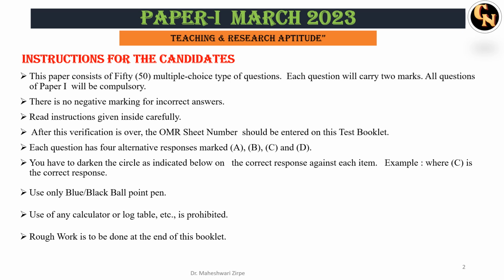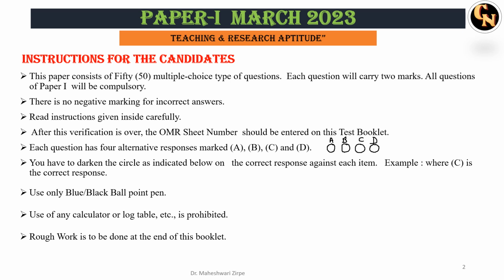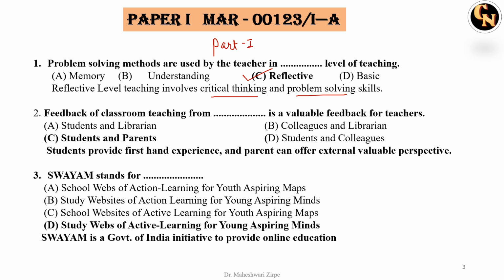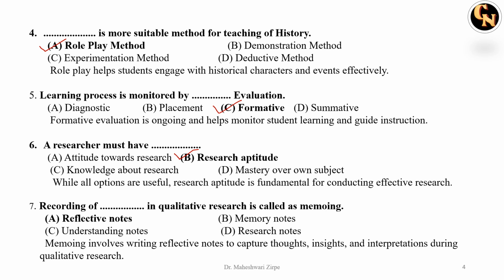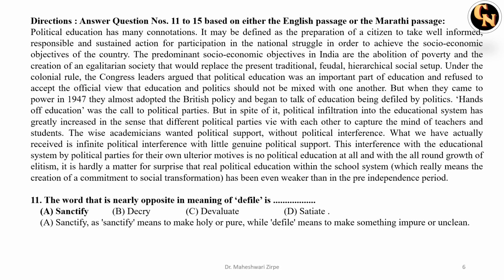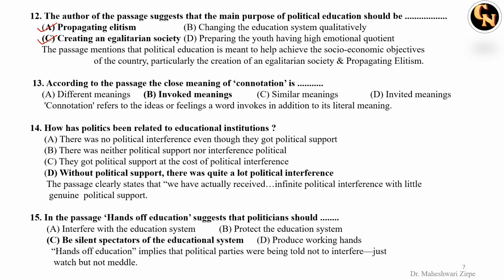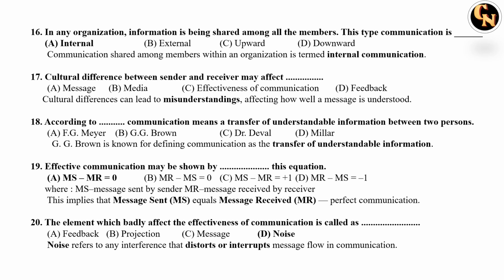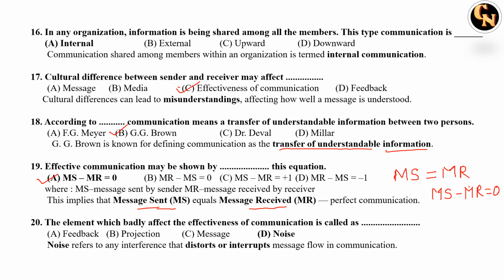MH-SET Solved Paper-I | March 2023 | Part-1 | previous year question paper @ ChemONotes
Welcome to  Chem-O-Notes for this detailed video on MH-SET Paper-I (March 2023) solved questions – Part 1. In this session, we cover the first set of questions with proper explanations, tricks, and tips to help you prepare smartly for the upcoming SET exams.

📌Fully solved questions from Paper-I (March 2023)
📌Conceptual understanding with shortcuts
📌Tips for tackling Teaching and Research Aptitude, Comprehension, and more

📅 Ideal for:
Candidates preparing for MH-SET 2025, UGC-NET, and other competitive exams.

👇 Let us know your doubts and suggestions in the comments!